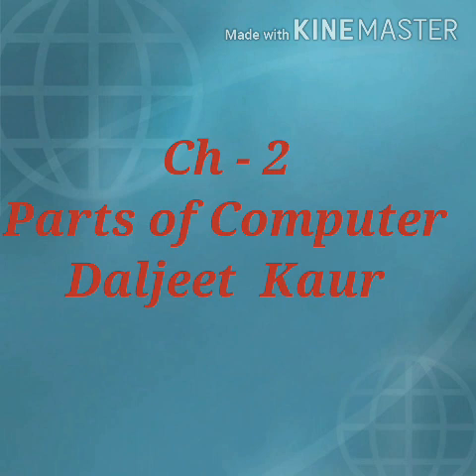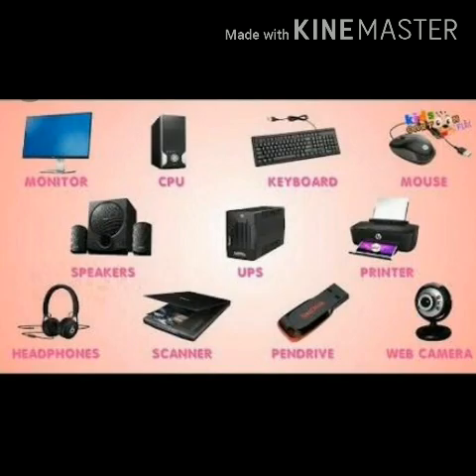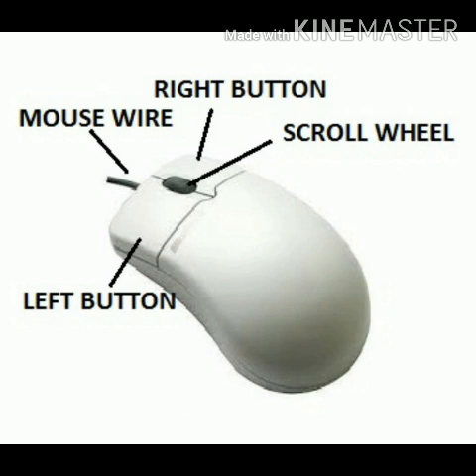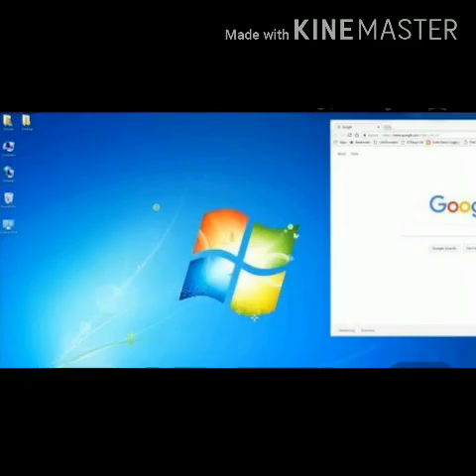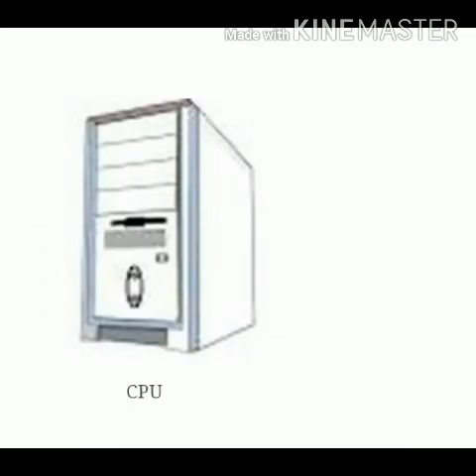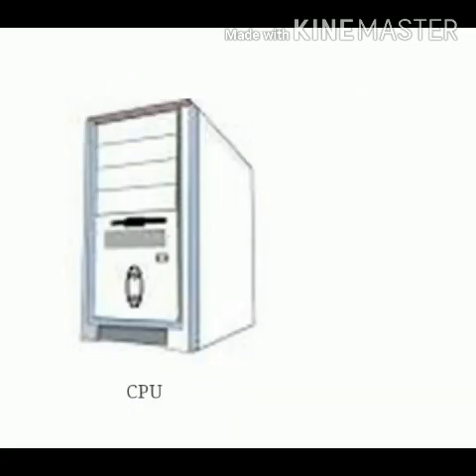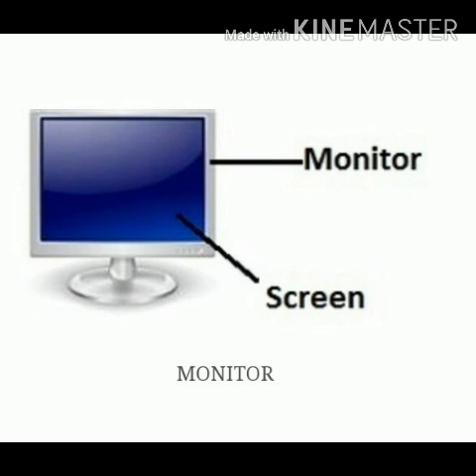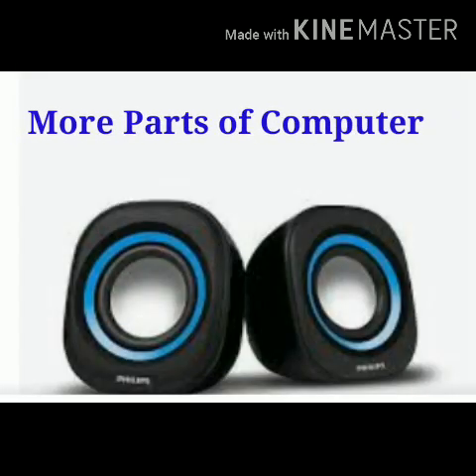Computer class 2 chapter2 video 1/1